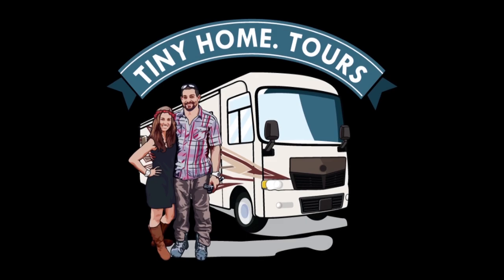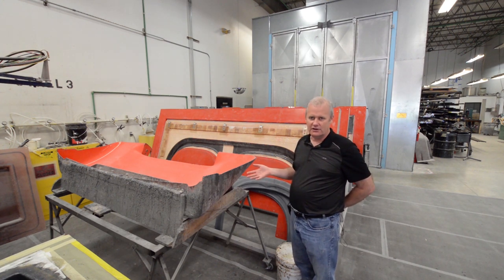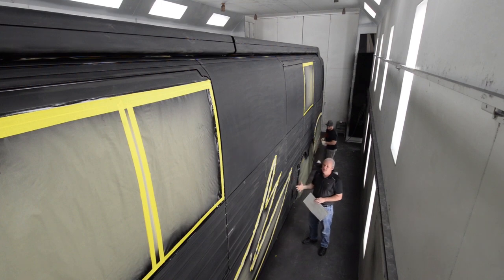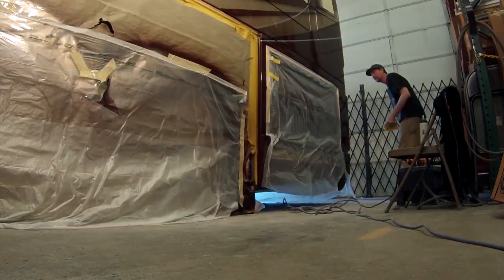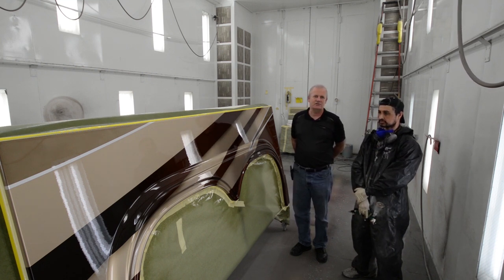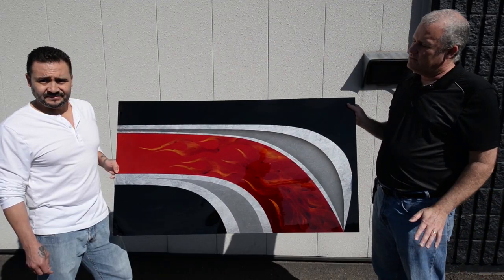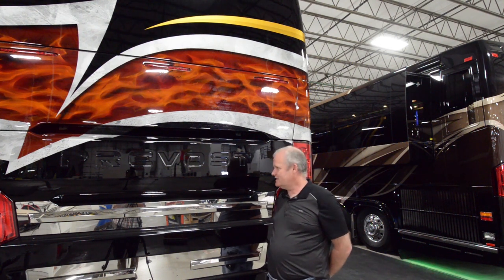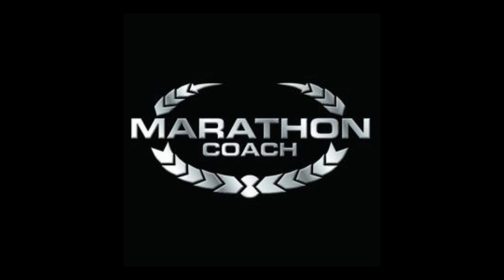The $100,000 RV Paint Job ~ Marathon Coach Paint Process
During our time at Marathon the paint process was one of the intriguing aspects of the facility. The paint job on these coaches cost the same as our RV new! We will most likely never own one of these coaches. But, it was great getting an intimate view of this process.

It seems as though some of the videos I scheduled to be posted did not post. I plan to continue to post daily. I was away from my computer the last few days and it appears something was happening with you YouTube scheduler.